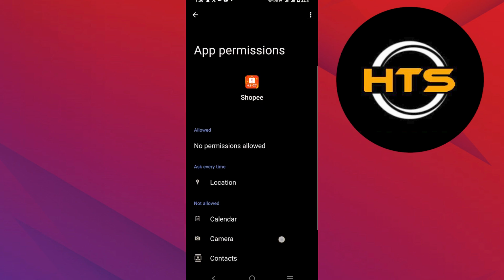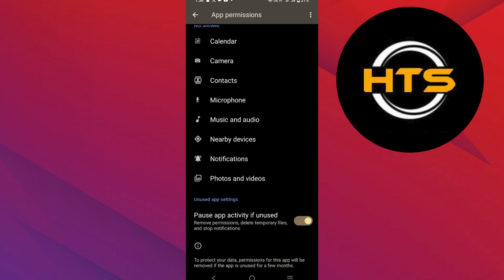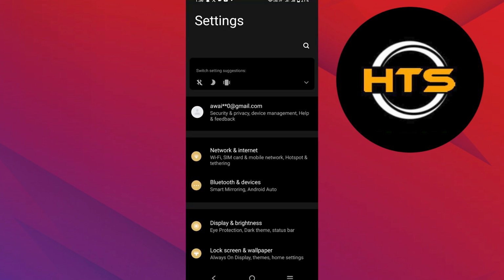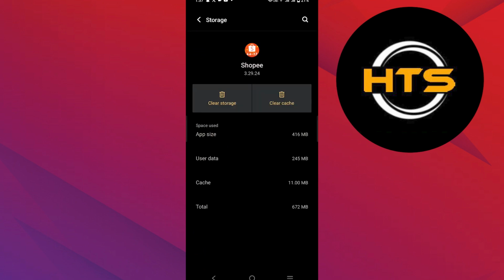How To Remove Shopee Ads From Redmi Phone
Hey everyone! welcome to this how to remove shopee ads from android video tutorial.

If you want to know how to stop shopee ads from popping u,p how to block shopee pop up ads and how to turn off shopee ads, this video is for you.

In this video, we will show you how to block shopee ads and how to stop shopee ads on android.

The steps on how to block shopee ads on phone and how to remove shopee ads is easy.

After watching this video, you will find out how to remove ads shopee and how to disable shopee pop up ads.